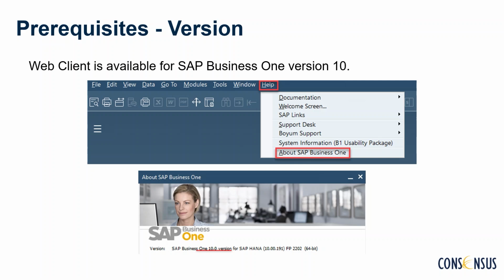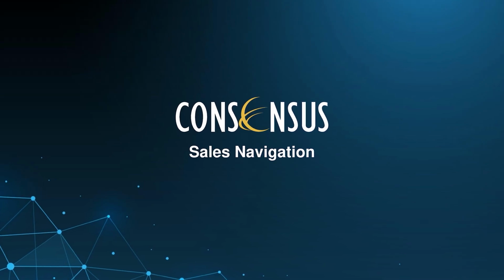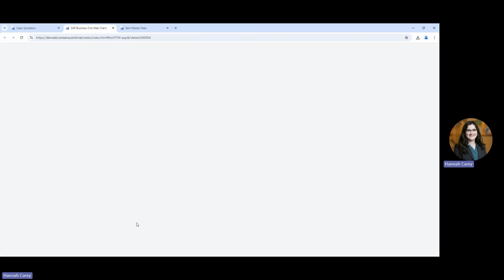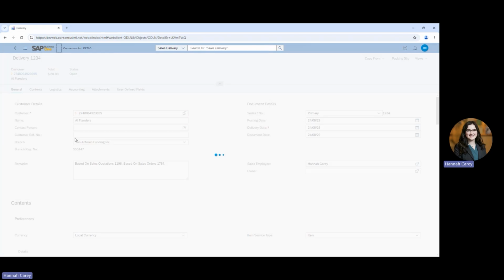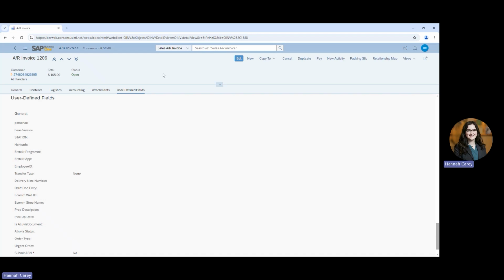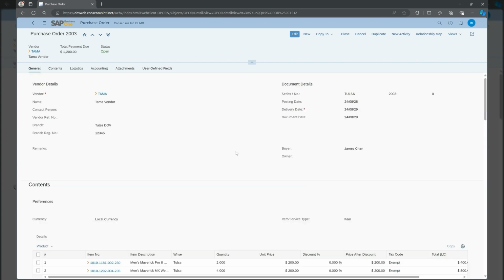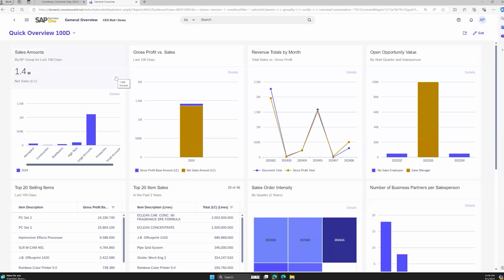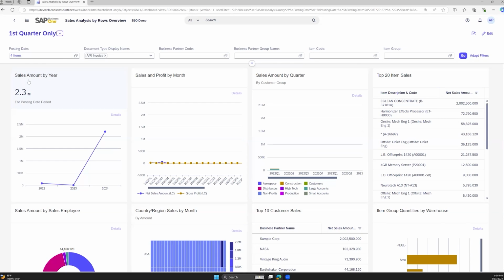Why You Should Use SAP Business One Web Client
SAP Business One Web Client is available for both MS SQL and SAP HANA versions, starting in version 10. If you are running on SAP Business One version 10, you can start using SAP Business One Web Client now! SAP is adding functionalities to the Web Client version in each release. Based on your role, the tasks you perform in the system, and your interaction with SAP, Web Client might be right for you.

In this video you will learn:
1. First Steps: How to Access SAP Business One Web Client
2. A Day in the Life of a Sales Manager using SAP Business One Web Client
3. A Day in the Life of a Purchasing Manager using SAP Business One Web Client
4. A Day in the Life of a Leader/Owner/C-suite using Web Client powerful analytics and reports

Presented by:
Andrés Peñaloza, General Manager US Central Region at Consensus International.
Hannah Carey, Consultant at Consensus International.
Michael Reyes, Project Manager and Senior Consultant at Consensus International.

Want to learn more and watch similar videos? Explore all the Customer Day 2024 sessions